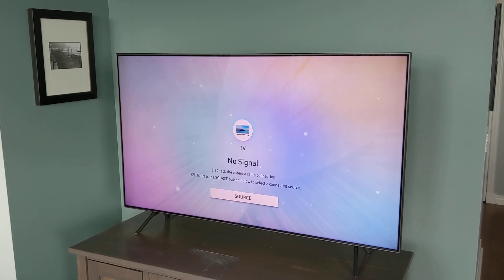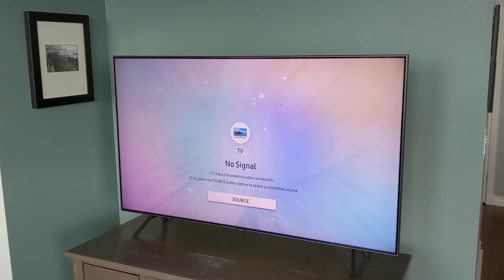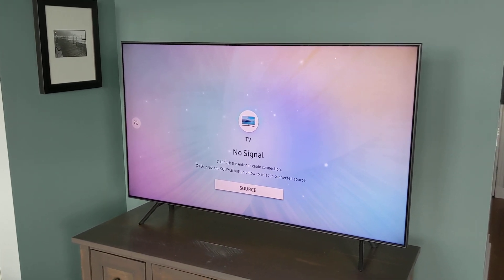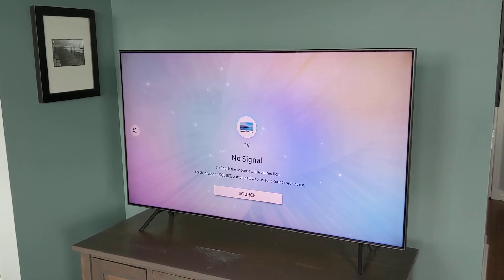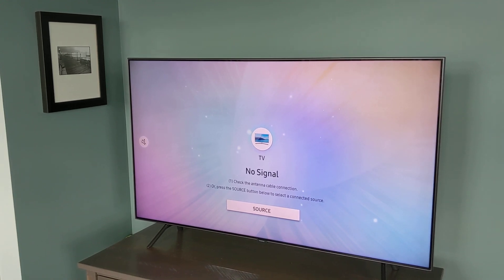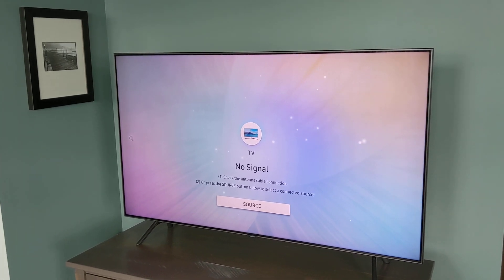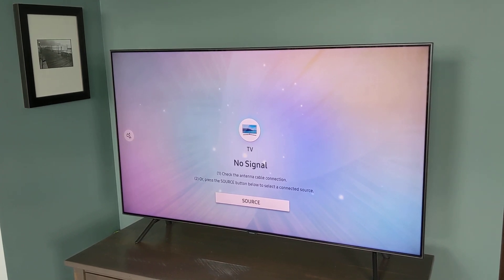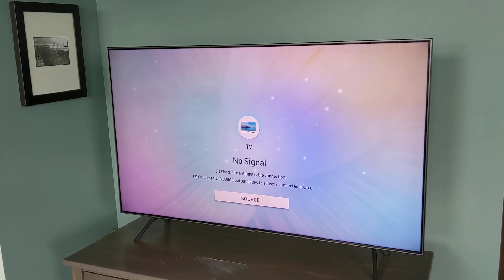QLED vs OLED - Which is better?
An explanation of the technology in QLED and OLED televisions and which is better for you.